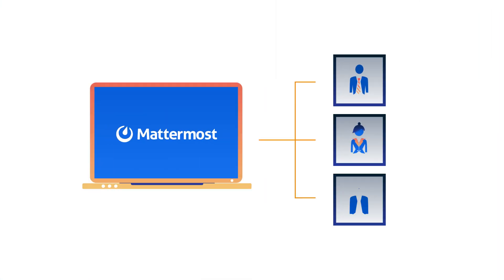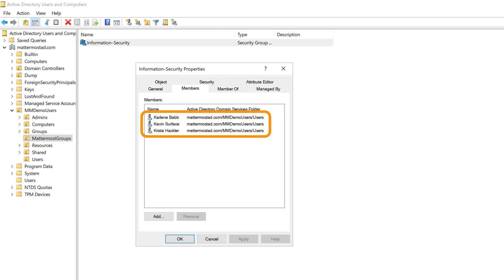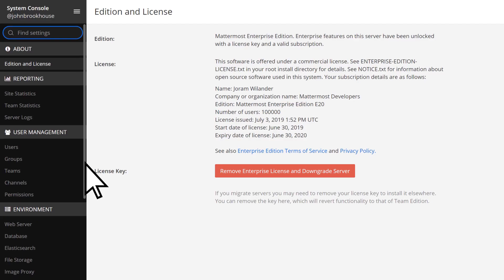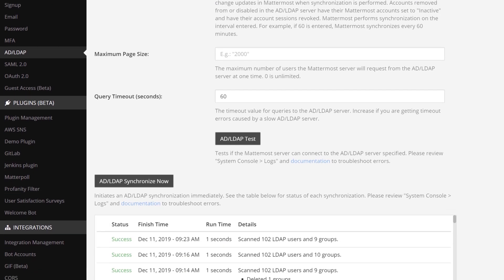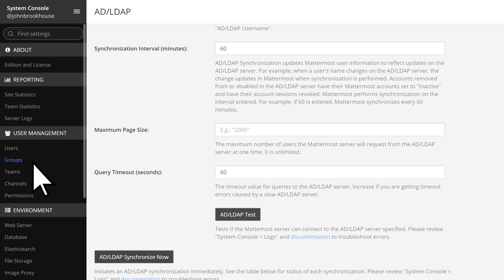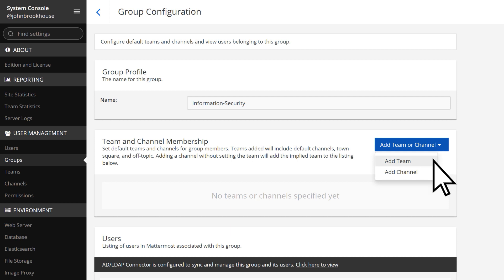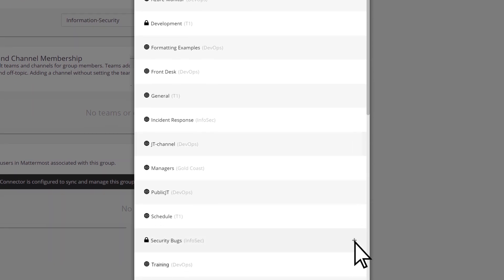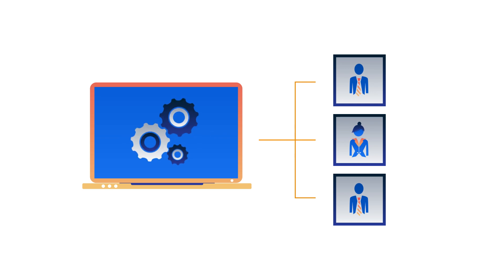How to Add Users to Mattermost with AD/LDAP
Learn how to add new users with AD/LDAP,  available for E10 customers, and synchronize Groups, available for E20 customers.